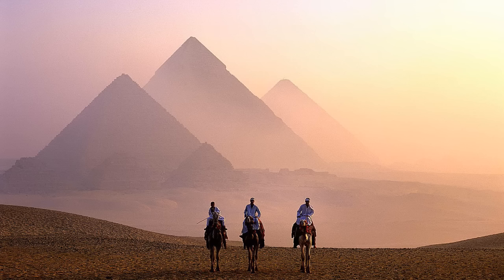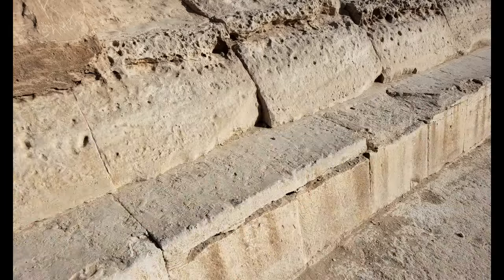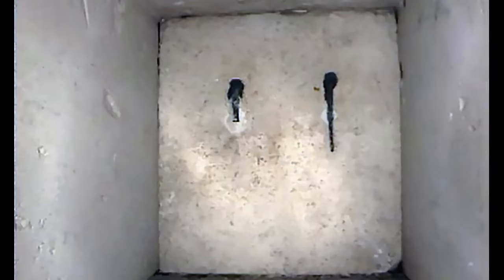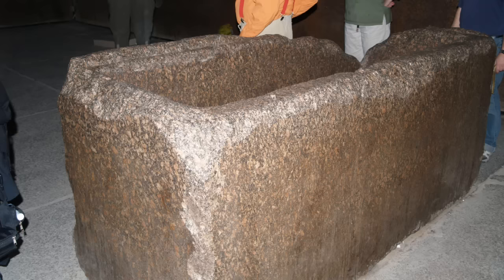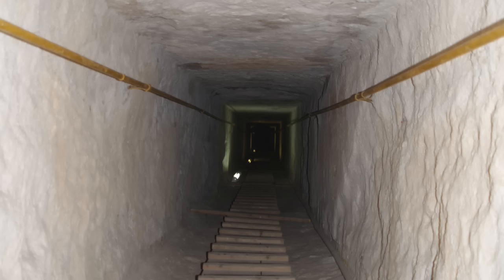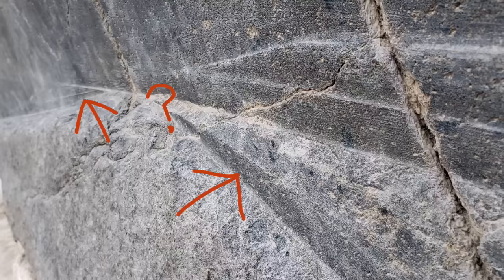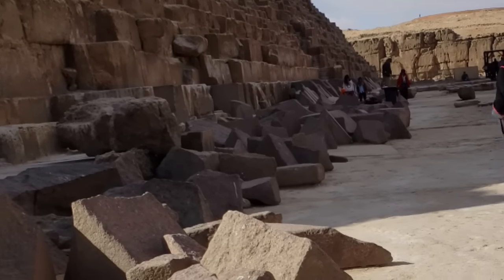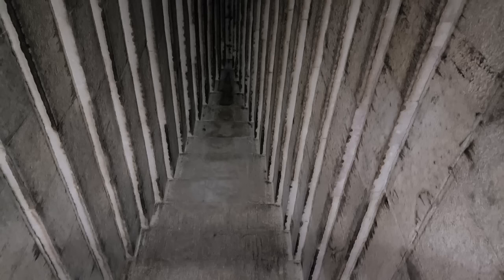Ancient Architecture part 3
In part three we visit the Giza pyramids to see what sets them apart from the typical Egyptian Dynastic monuments of antiquity, as what I classify as 'type 2' structures..